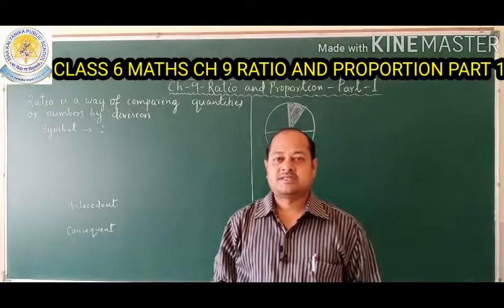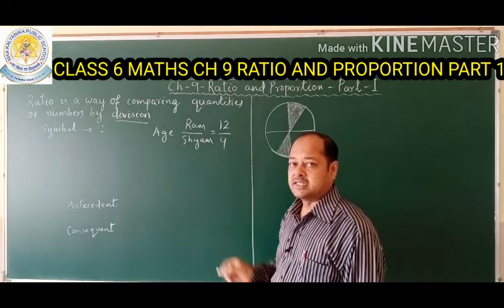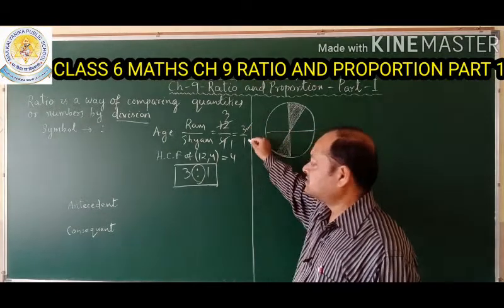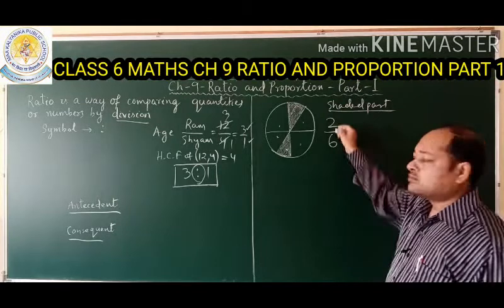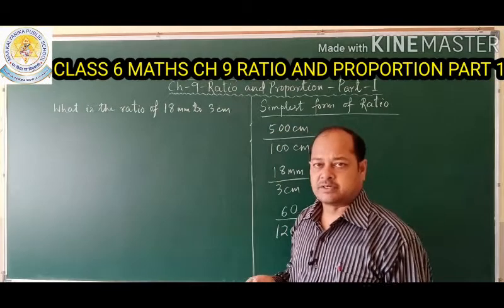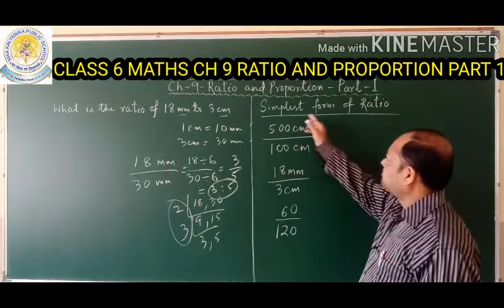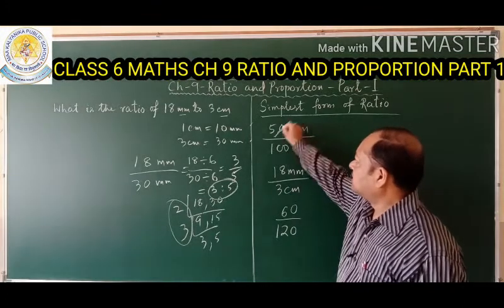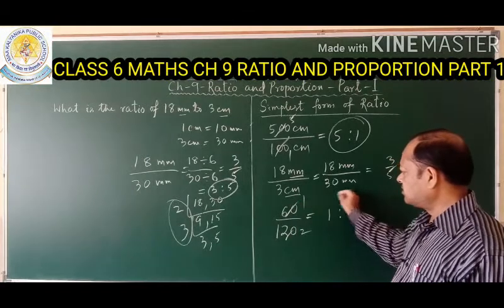Cl 6 Maths Ch 9 Ratio & Proportion Part 1